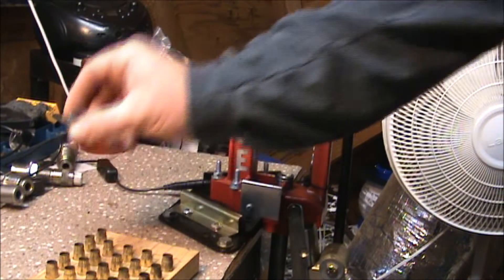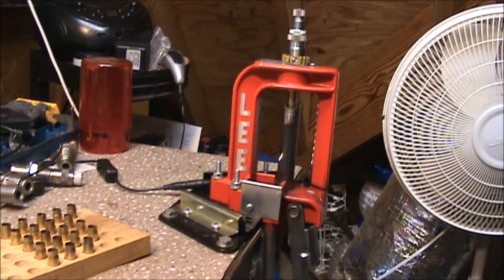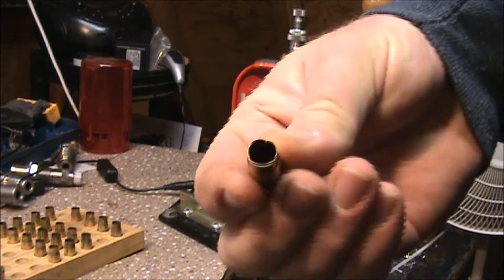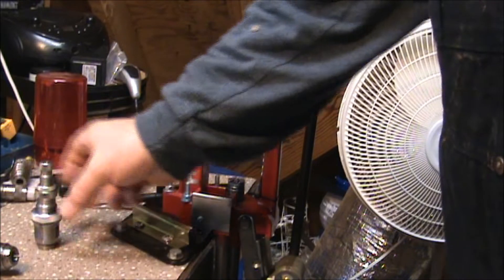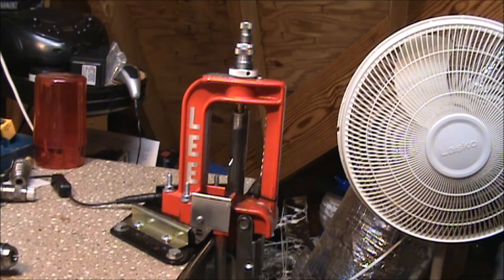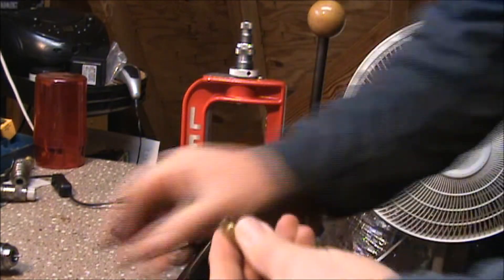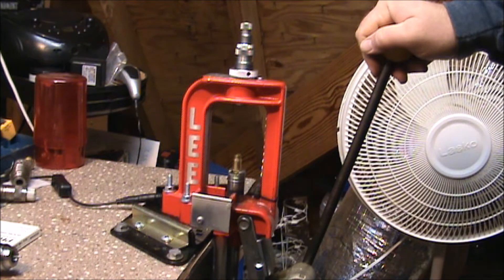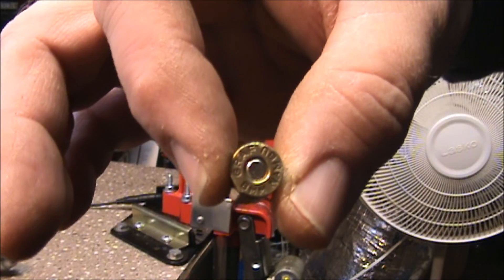Obsolete cartridge reloading 8mm Nambu pt. 2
in this video I show the deprime,resize, neck flaring and re-priming of our 8mm Nambu cases.